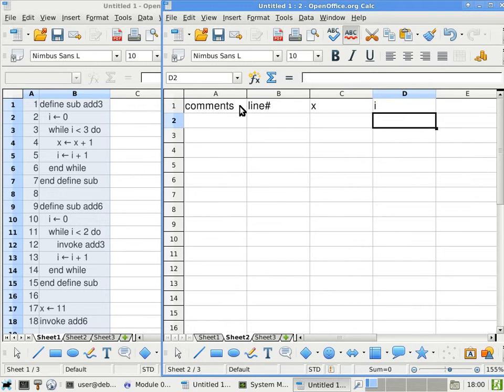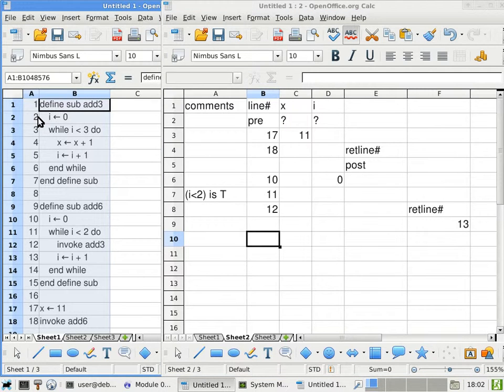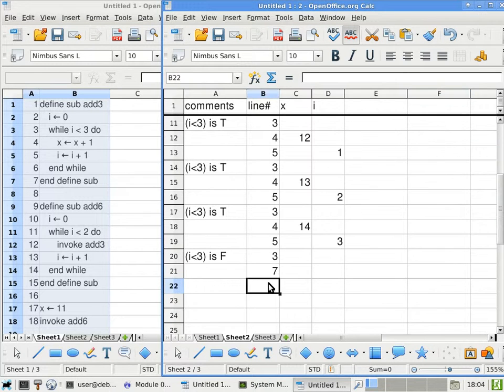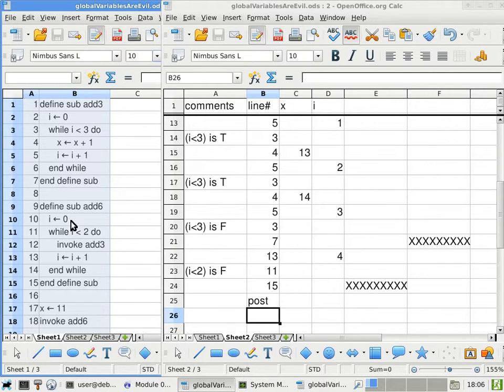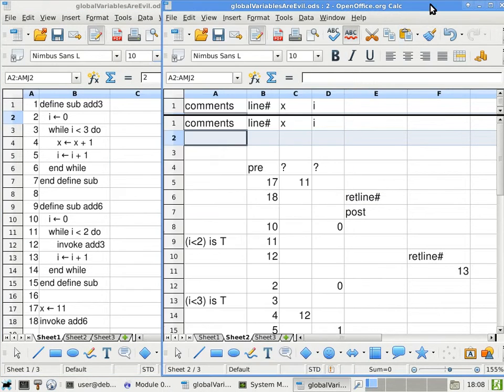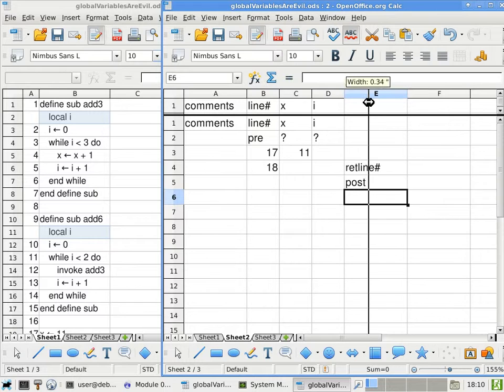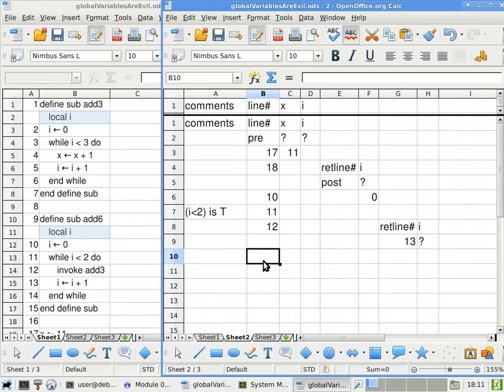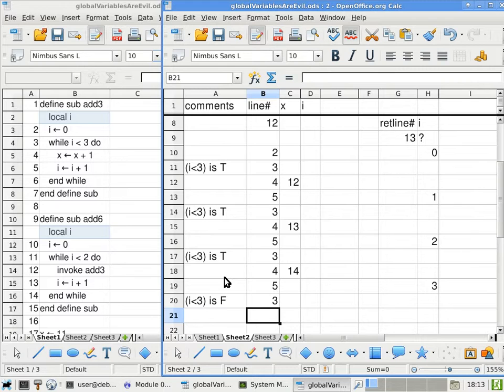20101101 cisp300 2